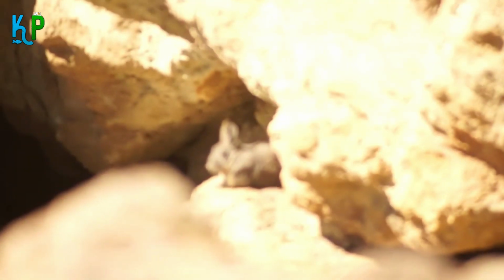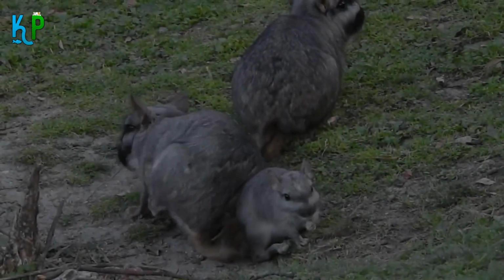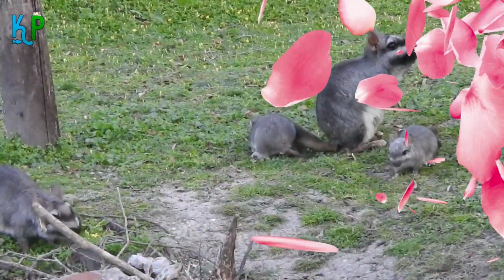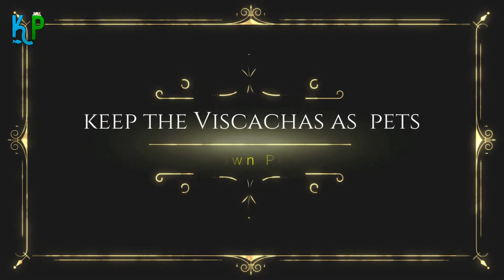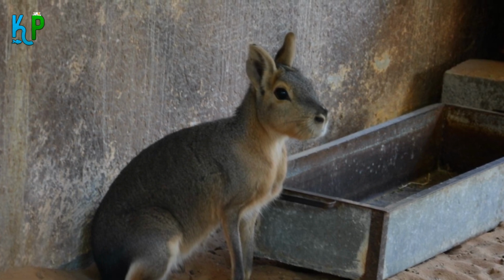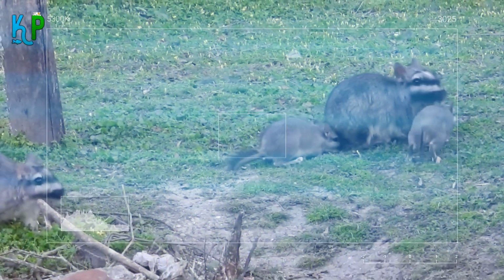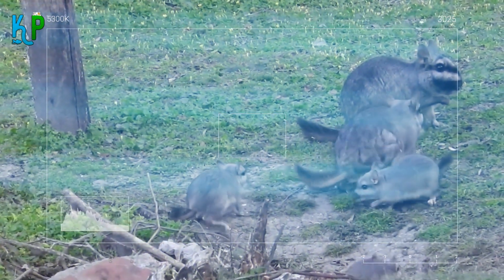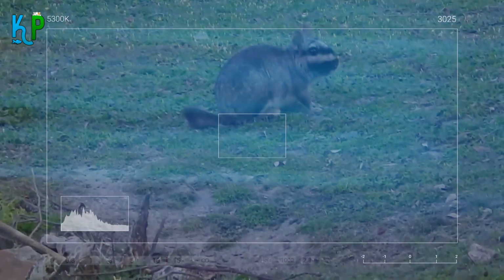South American rabbit like animal, Buying Cost, Diet, Care Sheet Guide for Beginners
►Title: South American rabbit like animal, Buying Cost, Diet, Care Sheet Guide for Beginners

✅ Our Best Recommendations:

👉 Vetster: connects pet owners to thousands of licensed veterinary professionals ready to provide online pet care through video, chat, and voice-enabled appointments 24/7:

🐰 Best Rabbit Food & Supplies:

🐰 Best Rabbits Food:
✔️ Kaytee Forti-Diet Pro Health Rabbit Food:
✔️ Oxbow Essentials Rabbit Food - All Natural Rabbit Pellets:
✔️ Vitakraft Menu Vitamin Fortified Pet Rabbit Food:
✔️ Wild Harvest Advanced Nutrition Diet For Rabbits:

🐰 Best Rabbits Grooming
✔️ Dematting Tools – Combs 1- Small Pet Select Pet HairBuster Comb - DeShedding Tool for Rabbits:

🐰 Best Rabbits Health Supplies:
✔️ HealthyGut Probiotics for Rabbits:

🐰 Best Rabbits Houses & Habitats
►Cages :
✔️ MidWest Homes for Pets Wabbitat Deluxe Rabbit Home Kit:
✔️ Krolik XXL Rabbit Cage Includes All Accessories & Measures:

►Playpens:
✔️ LANGXUN 16pcs Metal Wire Storage Cubes Organizer:
✔️ Casifor Rabbit Cage with Mat Playpen Perfect Size for Small Animal Pet

►Bedding & Litter:
✔️ Hand Crafted Extra Large Grass House for Rabbits:
✔️ Grass Mat Woven Bed Mat for Small Animal Bunny Bedding Nest:

►Outdoor Pens & Hutches:
✔️ Hutch Bunny Cage with Wheels:

🐰 Best Rabbits Collars, Harnesses & Leashes
✔️ Niteangel Adjustable Soft Harness with Elastic Leash for Rabbits:

🐰 Best Rabbits Toys:
✔️ Bunny Chew Toys for Teeth, Molar Rabbit Toys Natural Organic Apple Sticks for Rabbits

🐰 Best Rabbits Books:
✔️ Raising Happy Rabbits: Housing, Feeding, and Care Instructions for Your Rabbit's First Year:
✔️ Storey's Guide to Raising Rabbits, 5th Edition: Breeds, Care:

►► Glance: in this video you will discover
On your trip to the heritage site of Machu Picchu, did you notice a cute animal move past you swiftly? You might have noticed that the animal resembles a rabbit, but it isn’t a rabbit. All you know is that it is a South American Rabbit Like Animal. Want to know more about it? Well, you have just spotted a Viscacha!
- A brief introduction about Viscacha, the South American Rabbit Like Animal
- Five species of the Viscacha:
1- Plains Viscacha
2- Mountain Viscacha
3- Northern Viscacha
4- Southern Viscacha
5- Wolffsohn’s Viscacha
- Can you keep the Viscachas, the South American Rabbit Like Animal as pets?
- Top 10 facts about viscachas
top 10 facts about viscachas,viscacha planet earth 2,las vizcachas de san esteban,las vizcachas club de campo,como son las vizcachas,las vizcachas puente alto,cerro las vizcachas olmué,accidente las vizcachas 1975,viscacha pet,viscacha sound,five species of the viscacha,viscacha care guide,machu picchu viscacha,mountain viscacha,northern viscacha,viscacha rabbit,trampas para vizcachas